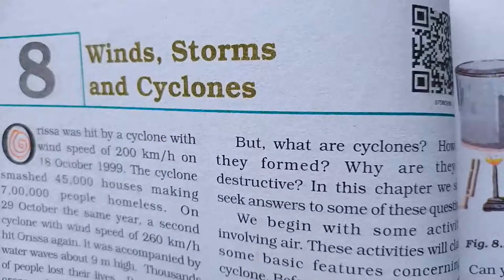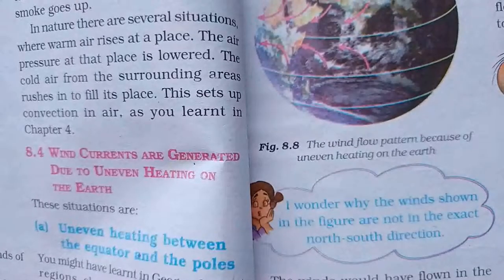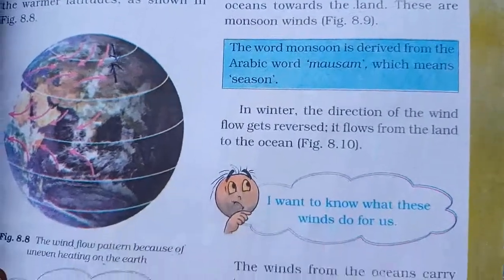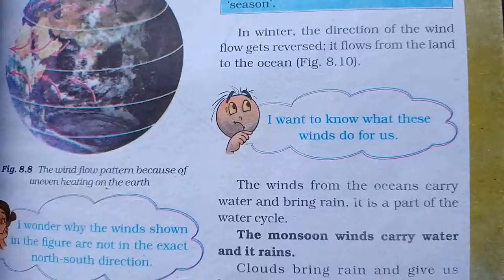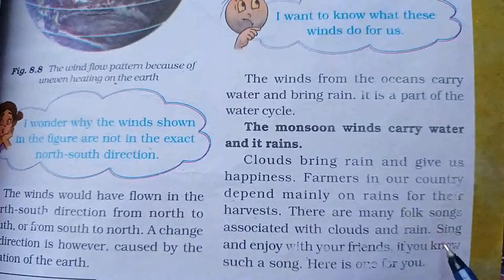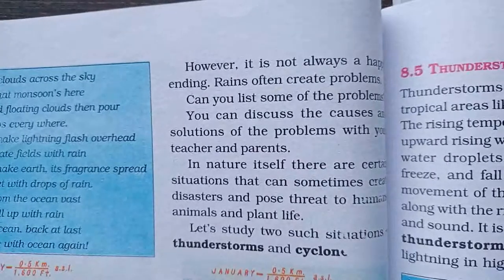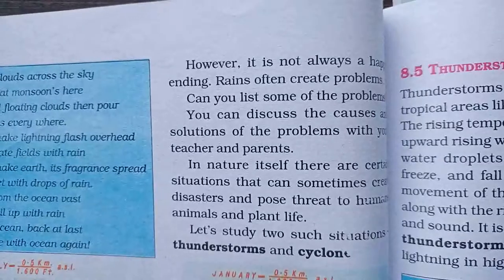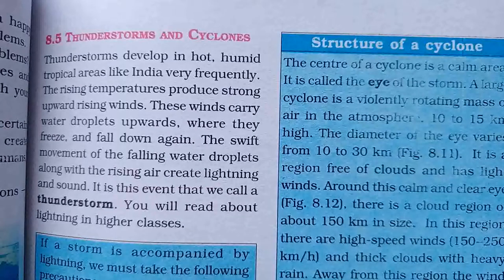STD:7 (Eng.Med.) Sub:Science Unit:8-Winds,Storms and cyclones(Part:3) by Patel Dixita